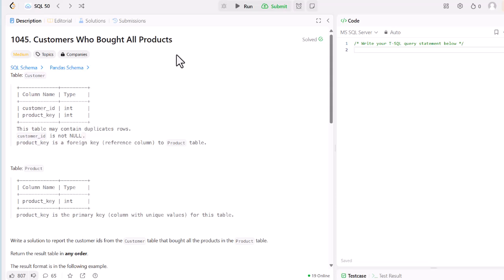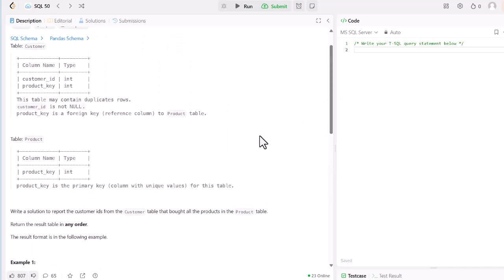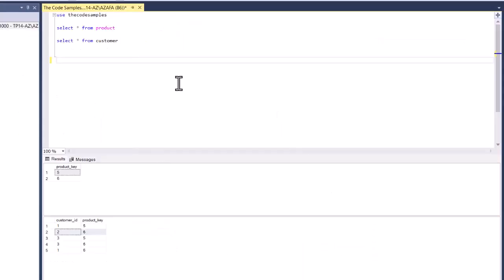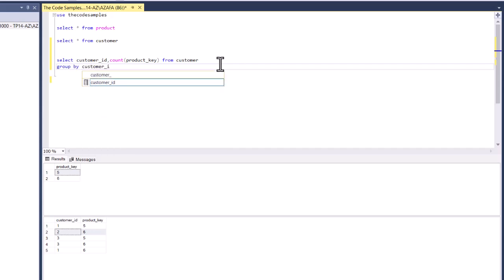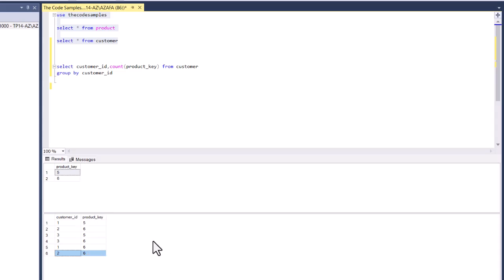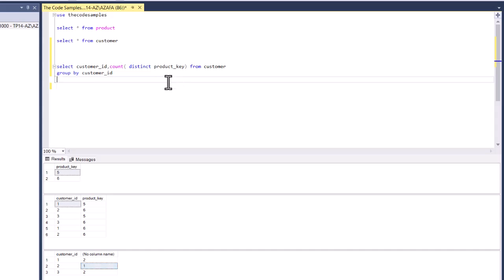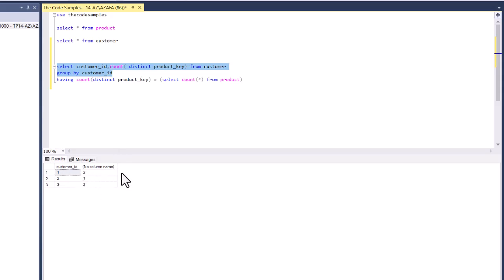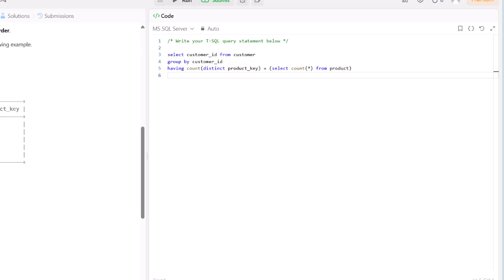SQL Leetcode SQL 50 #29. Customers Who Bought All Products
SQL Leetcode SQL 50 #29: 1045

Write a solution to report the customer ids from the Customer table that bought all the products in the Product table.

--SQL queries used to create and insert data
CREATE TABLE Customer (
    customer_id INT,
    product_key INT

INSERT INTO Customer (customer_id, product_key)
VALUES
    (1, 5),
    (2, 6),
    (3, 5),
    (3, 6),
    (1, 6);

CREATE TABLE Product (
    product_key INT

INSERT INTO Product (product_key)
VALUES
    (5),
    (6);